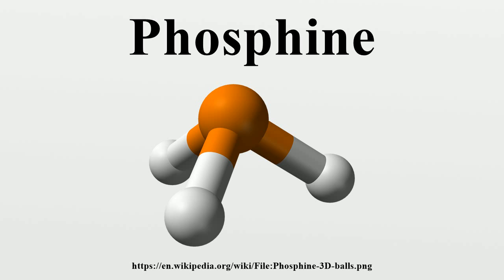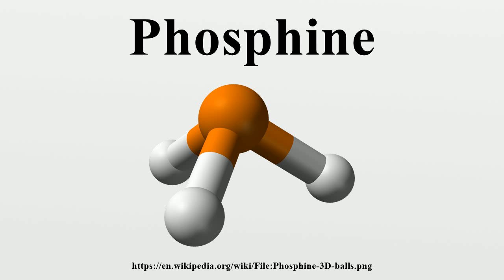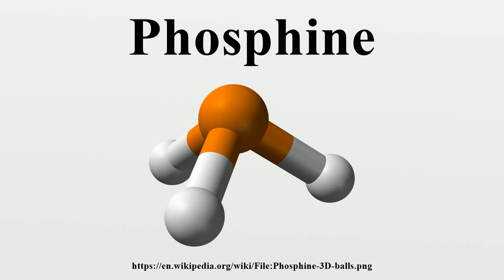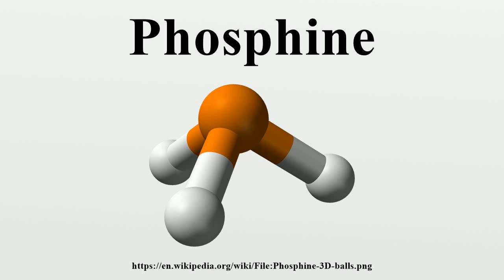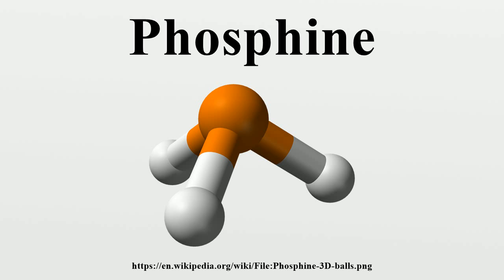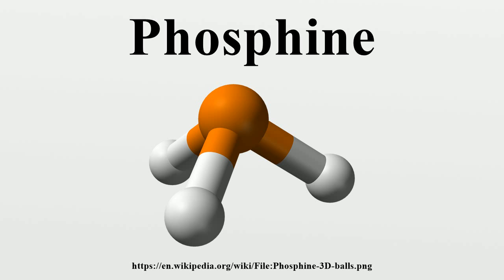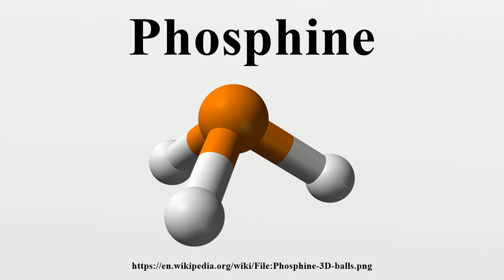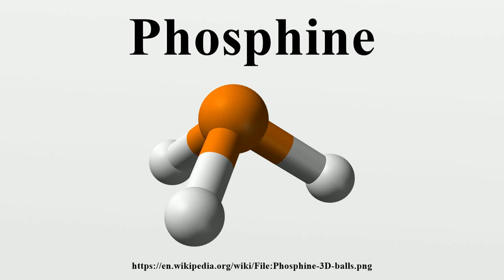Phosphine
Phosphine (IUPAC name: phosphane) is the compound with the chemical formula PH3.It is a colorless, flammable, toxic gas.

Image-Copyright-Info
Image-Copyright-Info